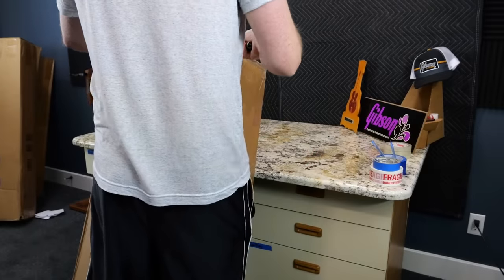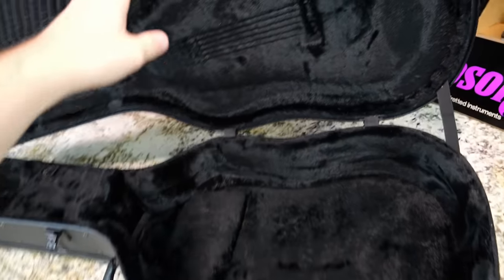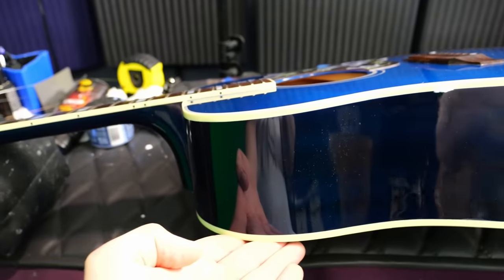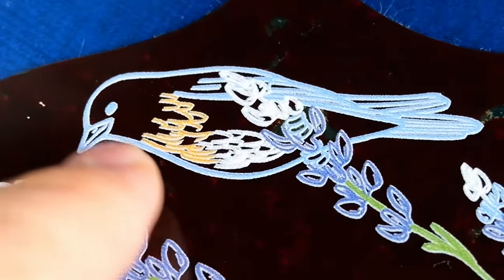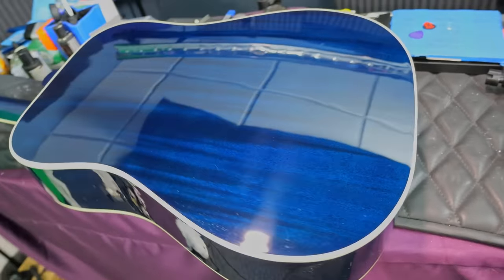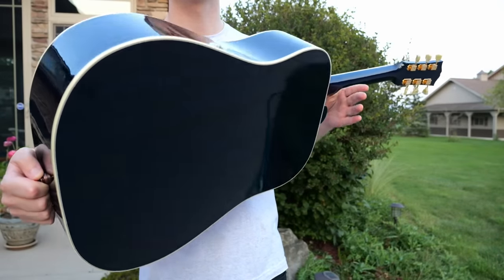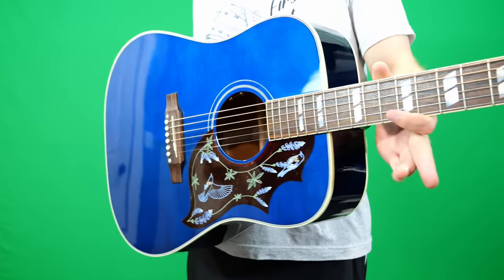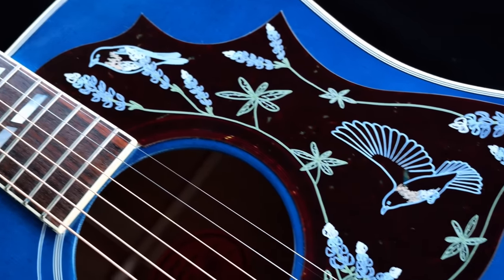Gibson Has a NEW BIRD! | 2023 Gibson BLUEBIRD Miranda Lambert Signature Acoustic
I'm a fan of animal-influenced guitars especially Gibson's "bird" lineup of acoustics. Even though I don't know a lot about Miranda Lambert, this new Bluebird intrigued me because it is another bird!

🐕 Episode Guide:
0:00 - Intro - Check Links in the Description
0:11 - Unboxing / Gibson Animal Acoustics
0:58 - Why It's Blue
1:33 - Compared to a Regular Hummingbird
2:15 - Case / Case Candy
3:44 - Inside Look / Specs
9:48 - Tone Demo
13:17 - Final Thoughts
14:18 - What to Watch Next!